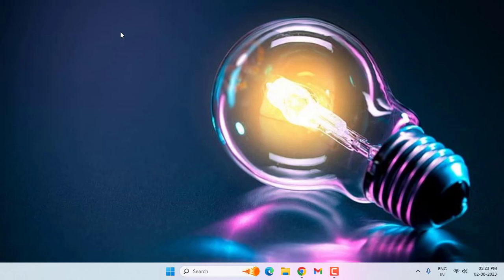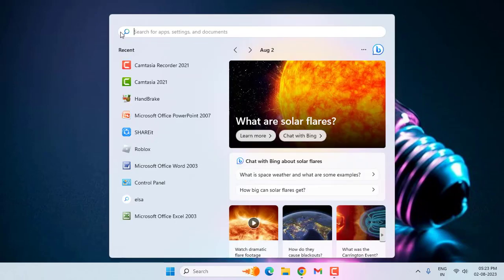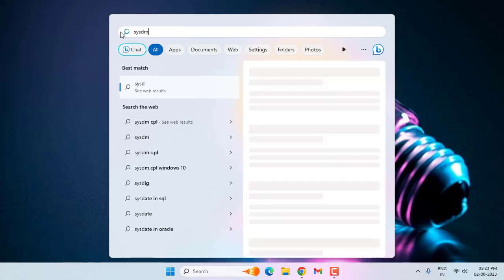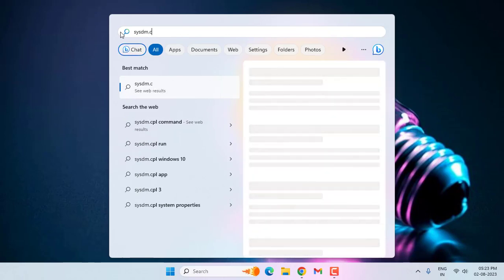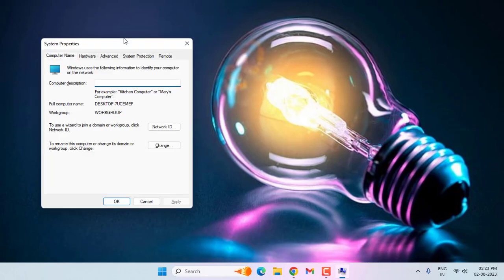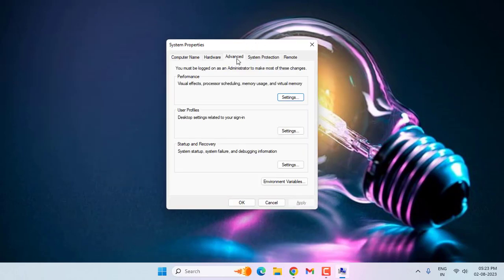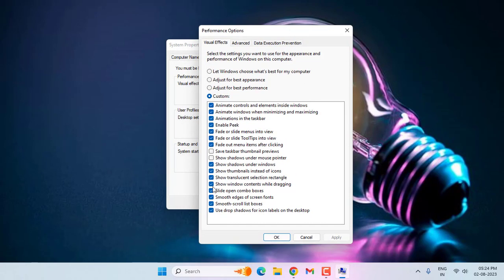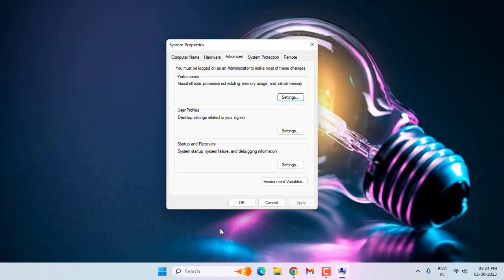How to Disable Showing Window Contents While Dragging Window In Windows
How To Disable Showing Window Contents While Dragging Window In Windows PC
Disable Showing Window Contents While Dragging Window In Windows 11
Windows pc Disable Showing Window Contents While Dragging a Window